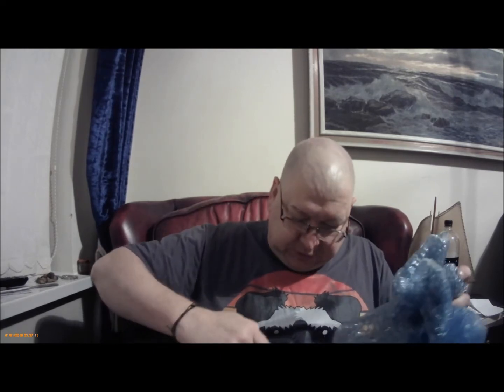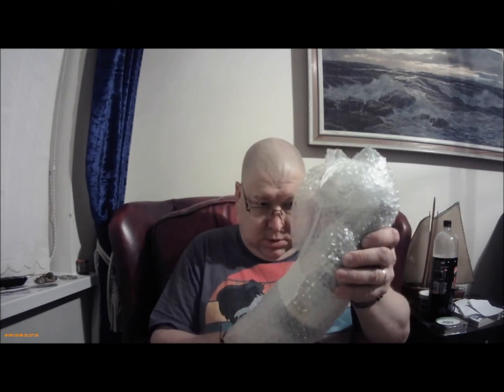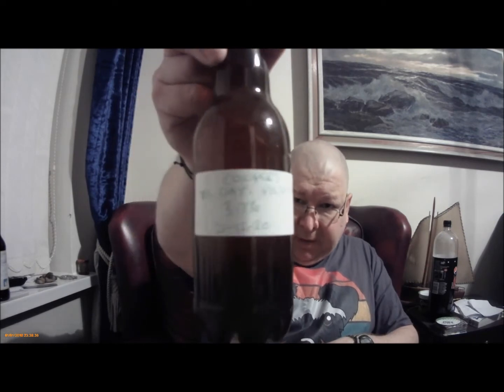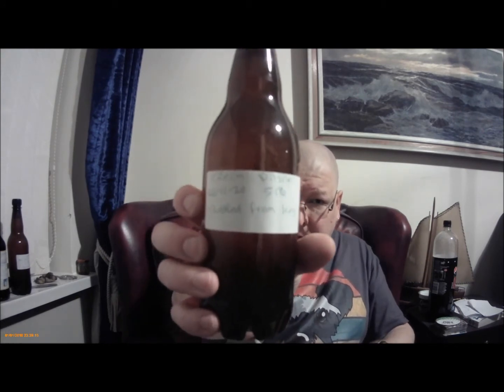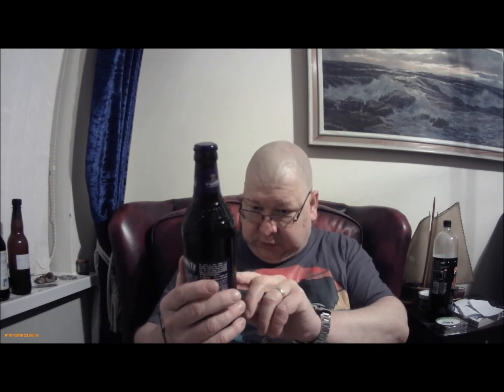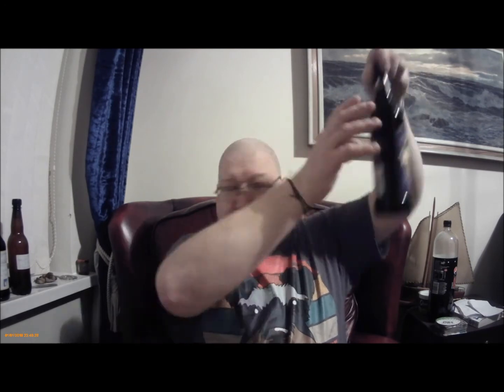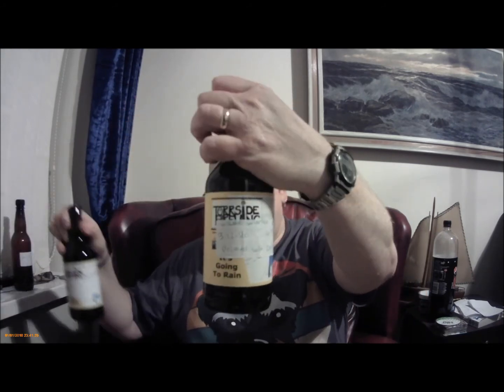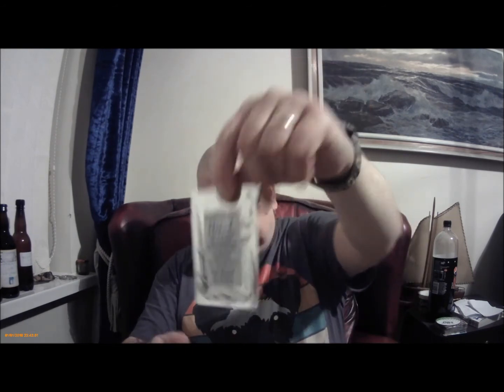Beer mail 0025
Beer mail 0025, a nice big box arrived in the post from Cheshire Homebrew Many thanks to him, a really great bloke, check out his channel if you haven't already done so.

Cheers, Schnuz.